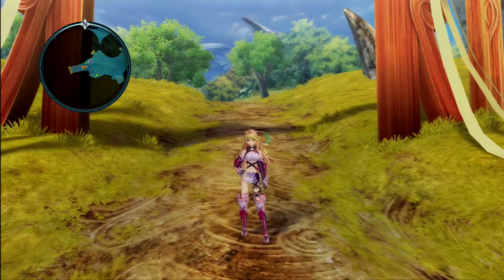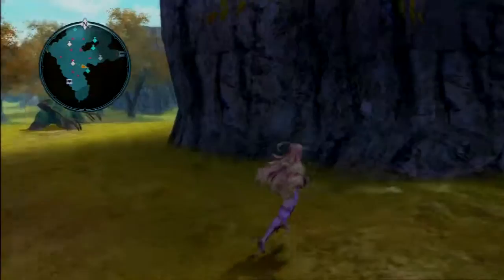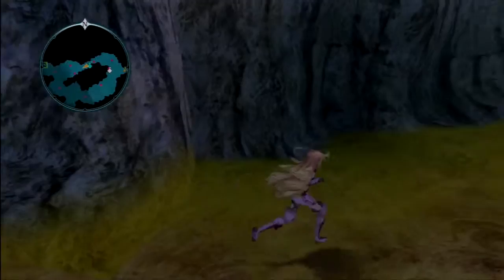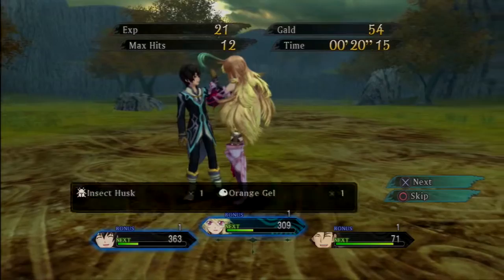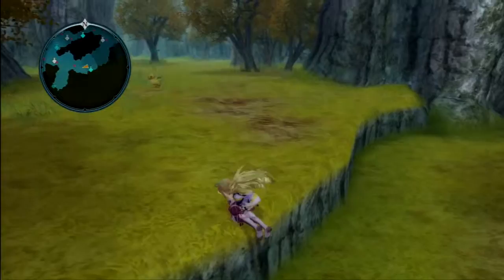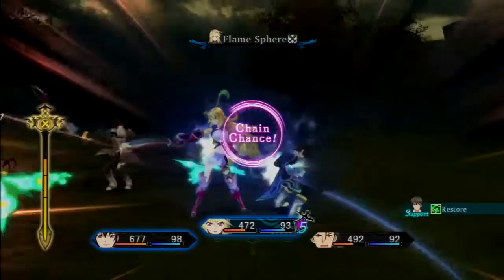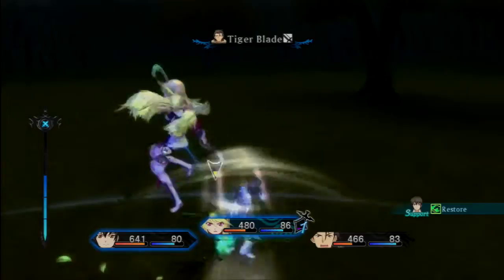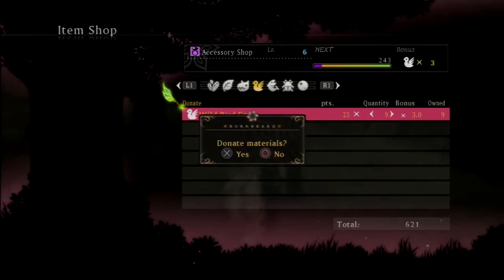Let's Play Tales Of Xillia (Milla) #12: Howe's Egg Principle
In this episode, Milla heads back to her shrine, but her plans don't quite work out exactly as she might have liked. Also Ivar.